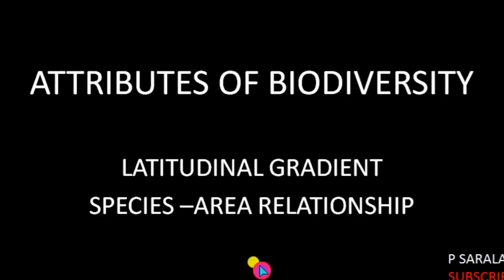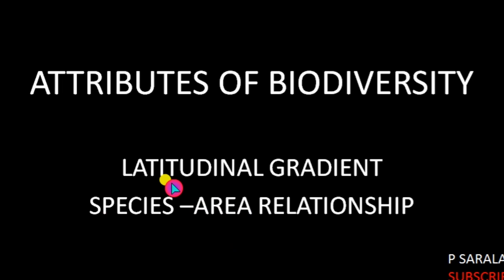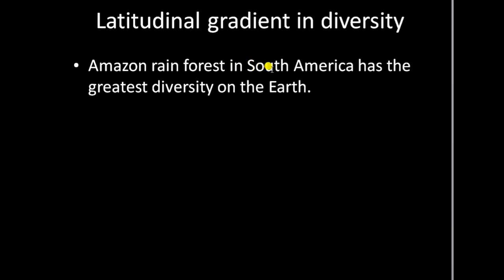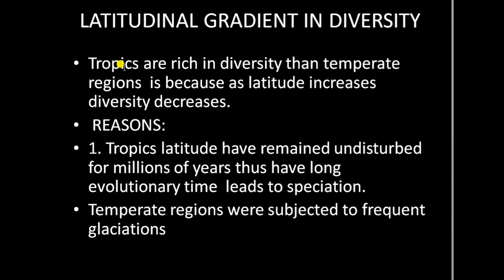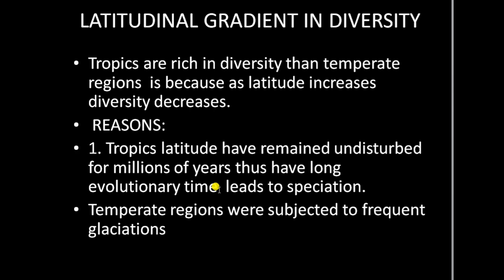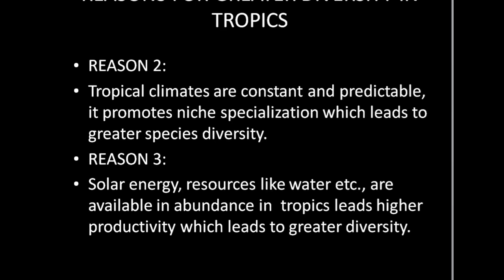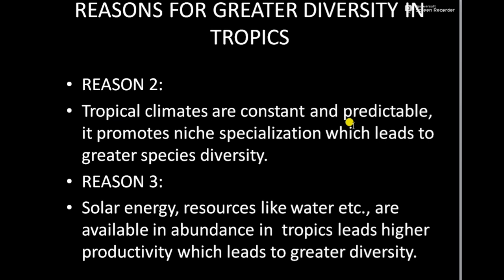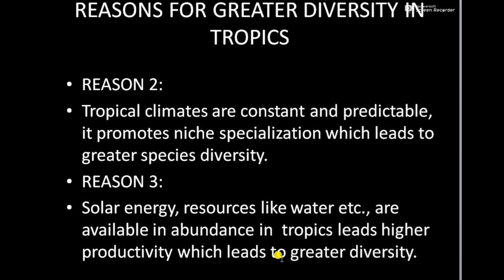Why tropics have greater biodiversity biodiversity tropical diversity